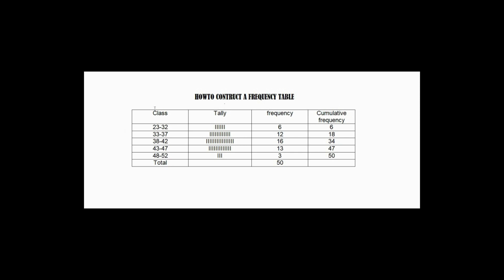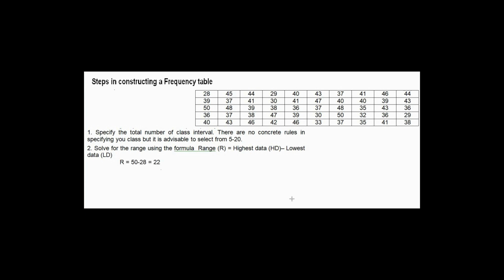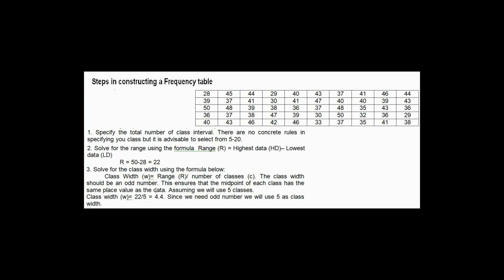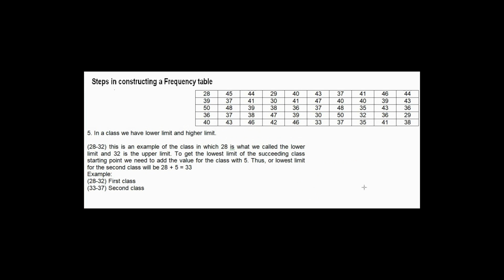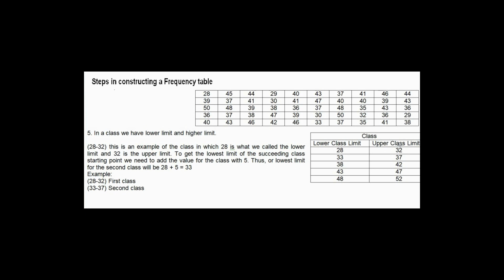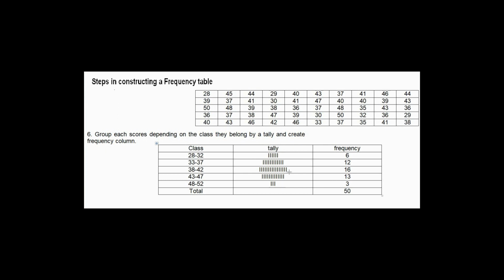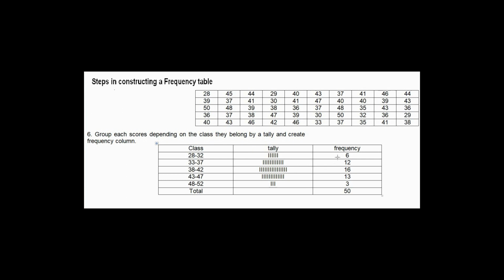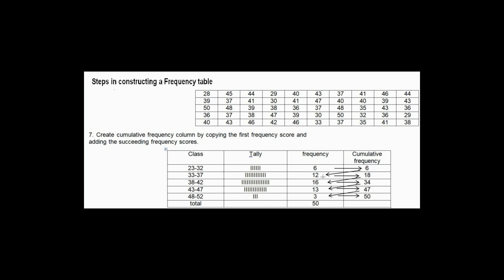STEPS IN CREATING FREQUENCY TABLE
this video discuss a step by step and comprehensive way of constructing frequency table